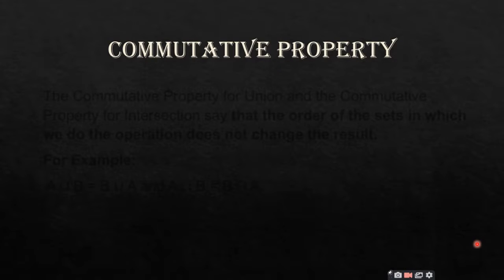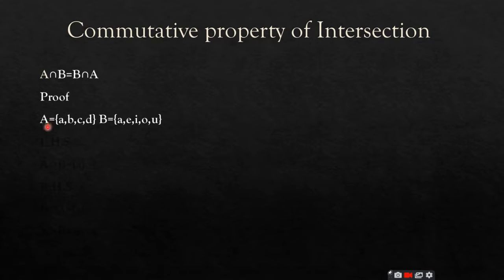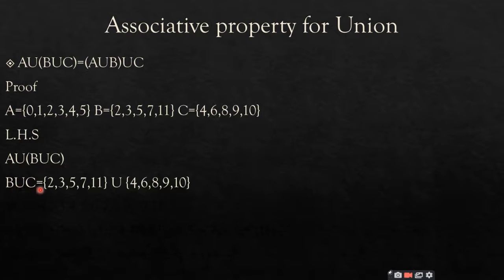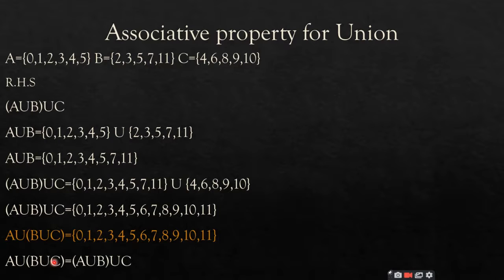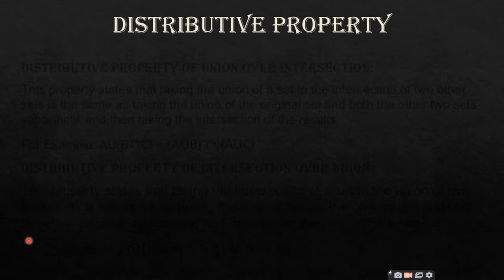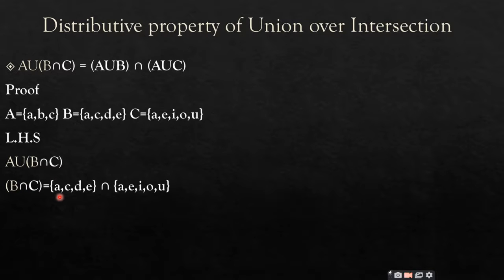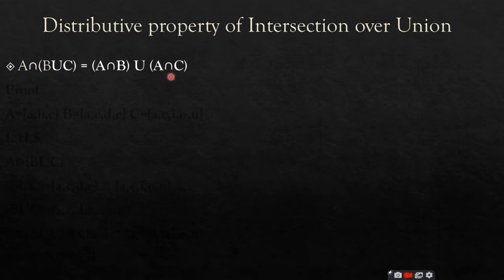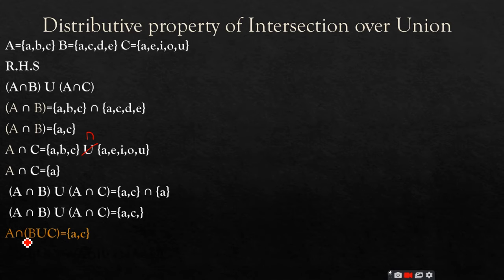Chapter no 1: Sets: Properties